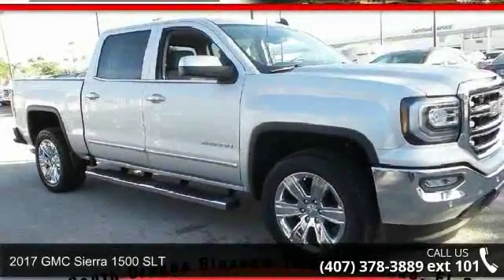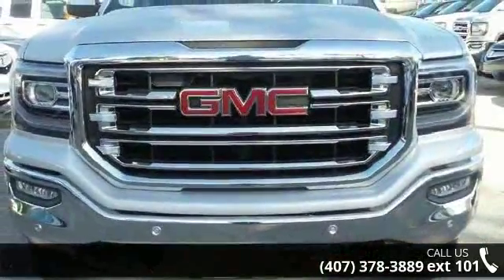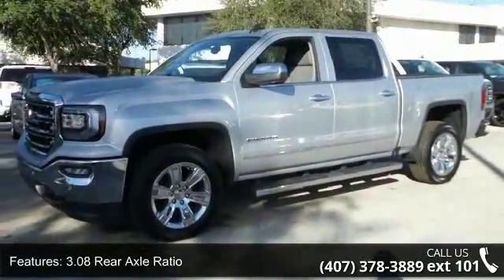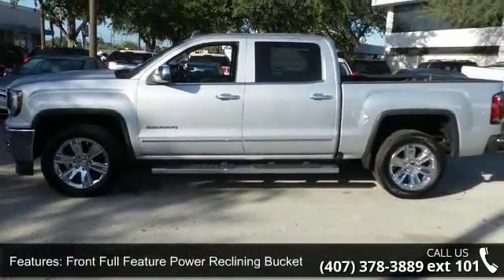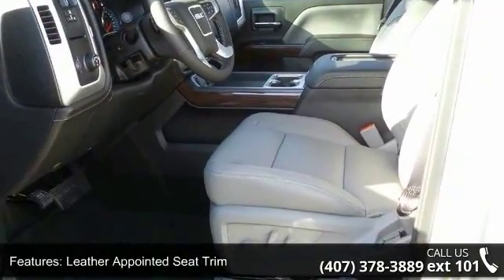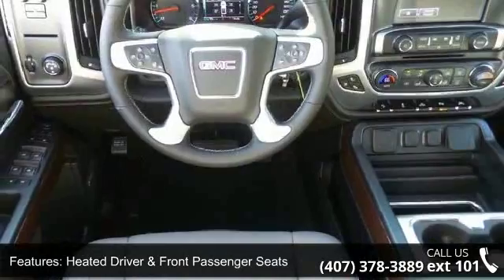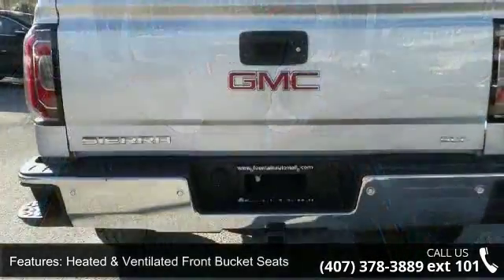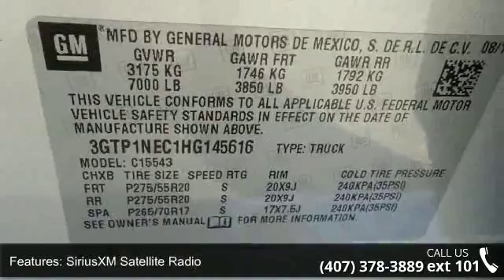2017 GMC Sierra 1500 SLT - Fountain Auto Mall - Orlando, ...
Automatic. Fountain Auto Mall means business! No games, just business! This handsome 2017 GMC Sierra 1500 is the rare family vehicle you have been looking for. This sporty truck has tons of cargo room for you and your loved ones. Fountain Auto Mall is proud to be the premier Auto group in Orlando, Florida. We strive to make your experience with Fountain Auto Mall a great one. Once you're here, you'll know you've come to the right place.